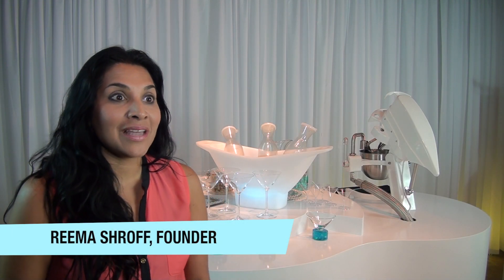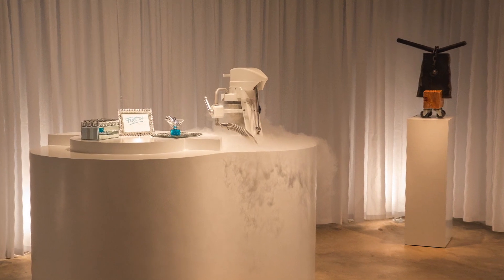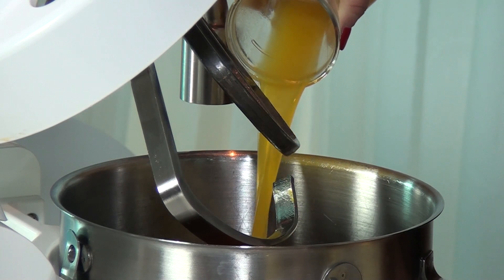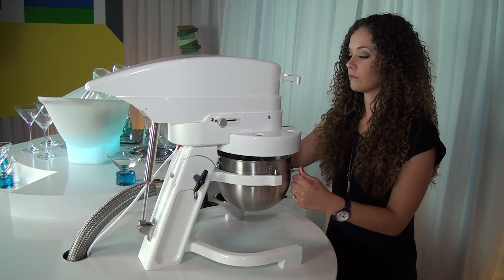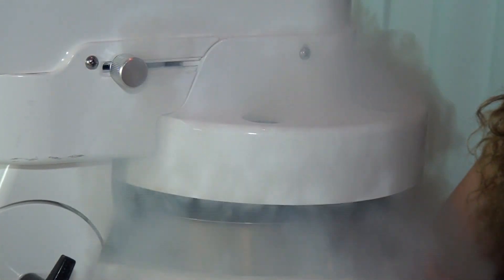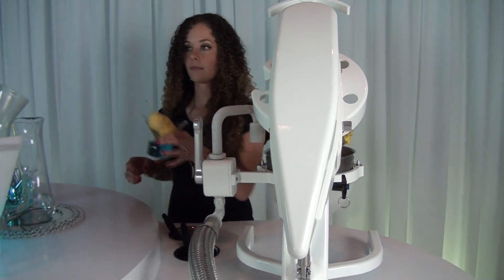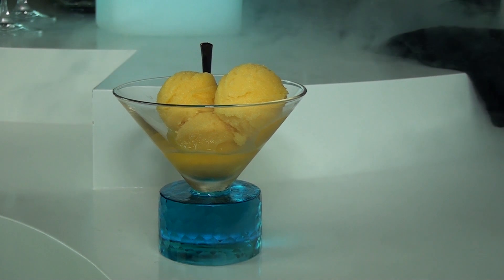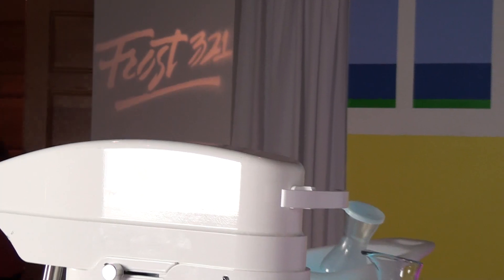Frost 321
Frost 321 creates delicious frozen cocktails and ice cream using liquid nitrogen as an efficient freezing agent.  Watch the company founder, Reema Shroff explain the process.